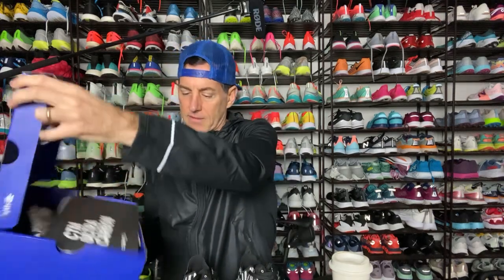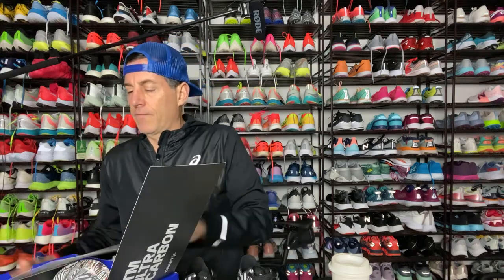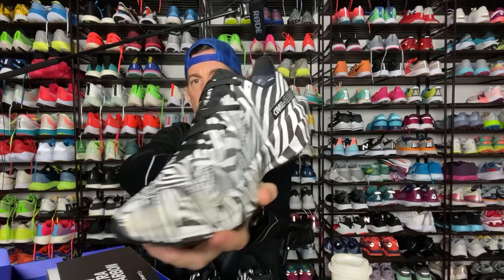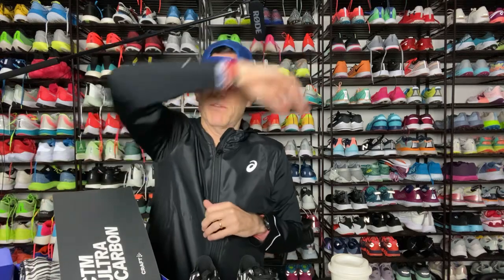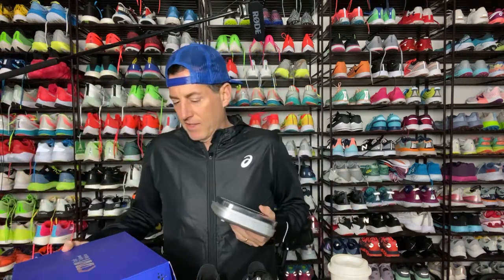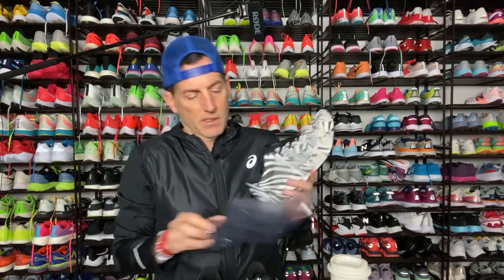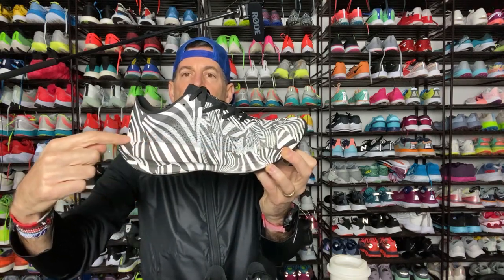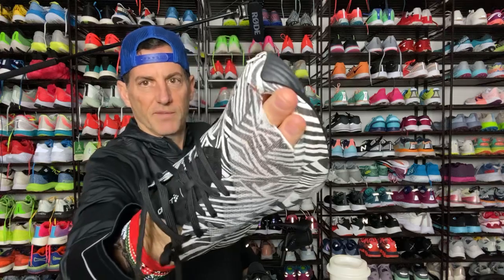How bad do I want to run in the Craft CTM Ultra Carbon?!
Register for Winter GRIT, a winter distance project from ASICS and Polar (and us)